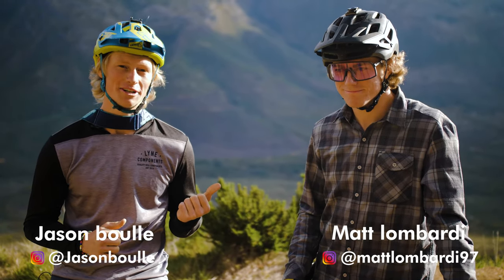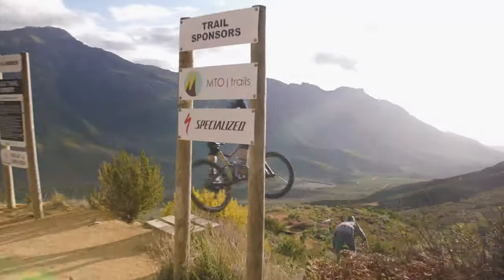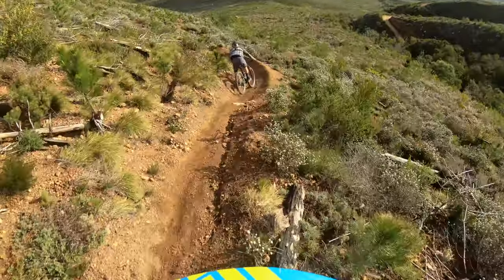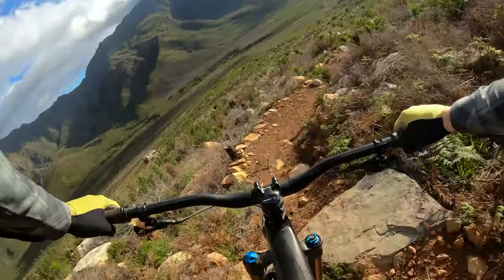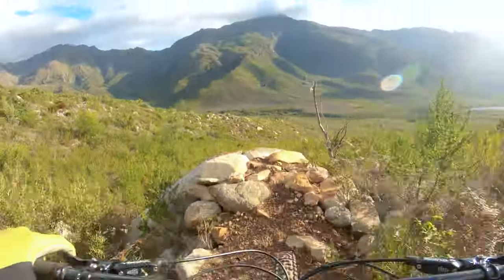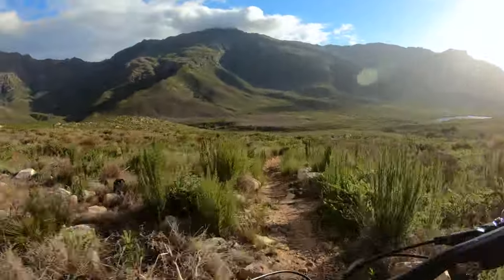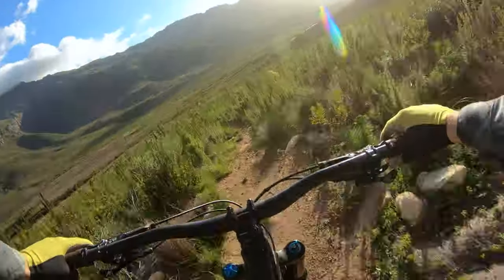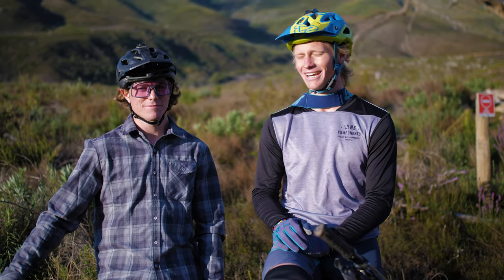THE PLUMBER TRAIL with LOMBARDI & BOULLE // JONKERSHOEK // STELLENBOSCH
Jump on board with Matt Lombardi and Jason Boulle as they go full send on The Plumber Trail in the Jonkershoek Reserve!

The Plumber Trail makes up Stage 2 for the final round of Enduro Western Cape which doubles up as South African Champs.

Jonkershoek of one of South Africa's MTB mecca's with a diverse offering from easy flow trails to some serious knar! It has something for everyone! MTO and their team of trail builders do a fantastic job at keeping the lines in top class condition and are constantly building new and developing new lines!

If thats not enough, it has a selection of hiking trails to choose from as well as a few stream networks that make for the perfect mid summer kloofing mission!

Join the MTO Facebook page to keep up to date with all that they have going